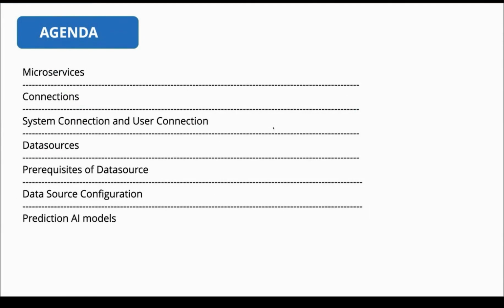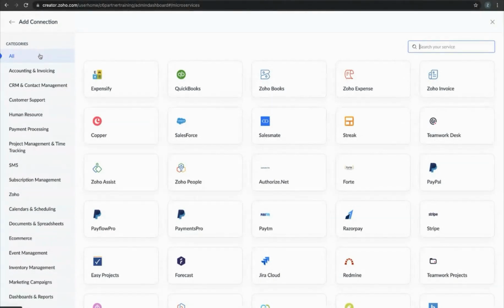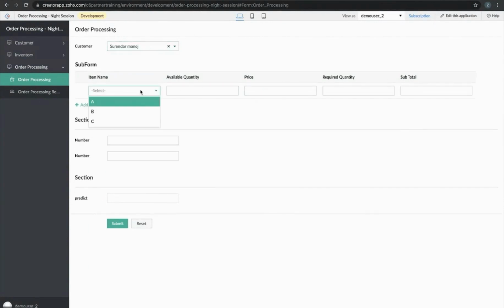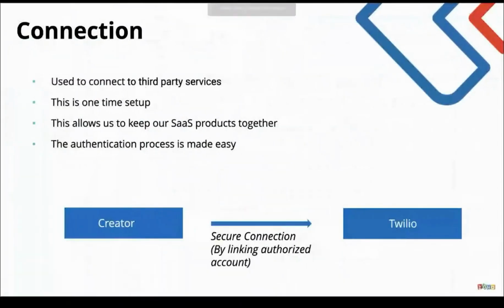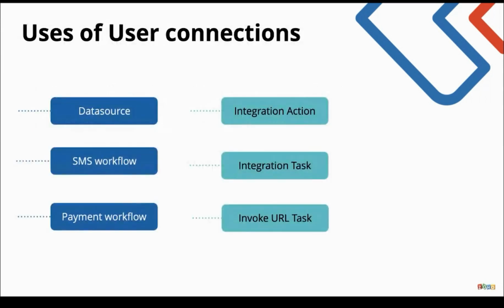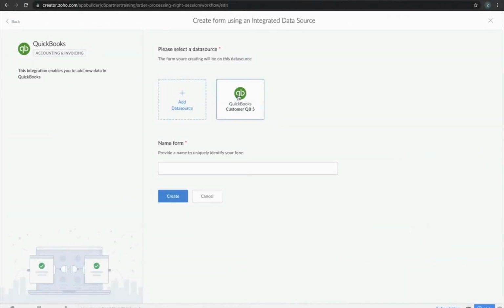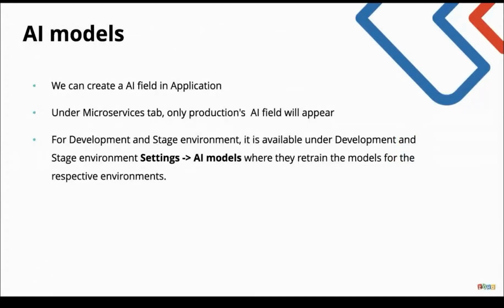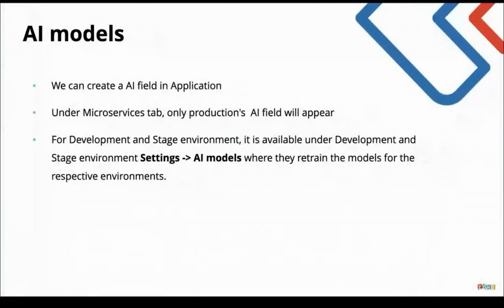Connections and Data Sources in Zoho Creator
Enhance the power and potential of your application with the easily deployable service components provided by Zoho Creator. Categorized as Microservices in Zoho Creator, this capability includes Connections, DataSources, and AI modeler under its name. Now, transform your application to meet complex business requirements seamlessly through integrations, data interaction, and the hero of the times, Artificial Intelligence. In this video, learn how microservices can be built as independent entities that enable each application process as a service.

03:12 Microservices
05:27 Connection
27:43 System Connection
28:47 User Connection
30:12 Datasource
44:09  AI Models